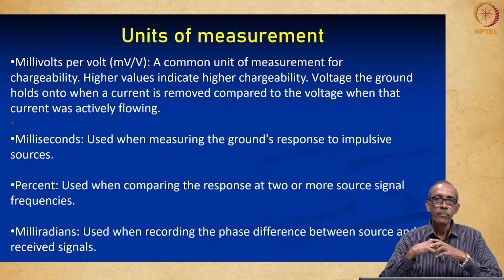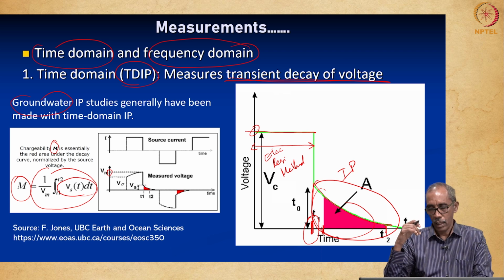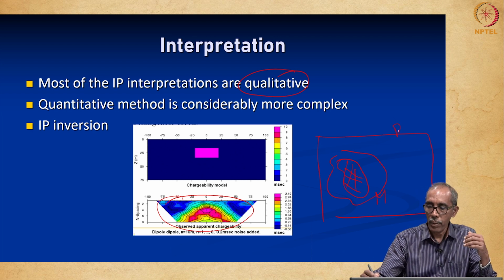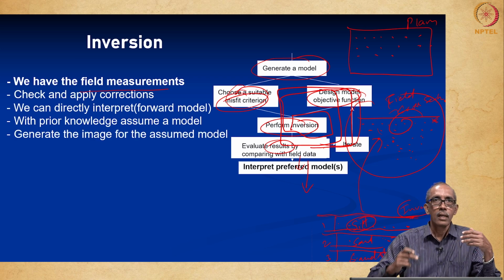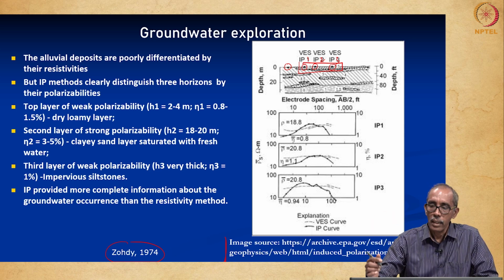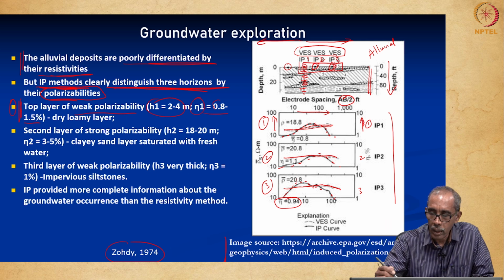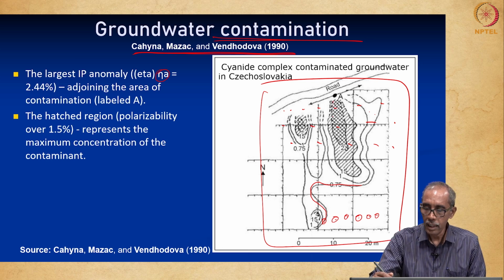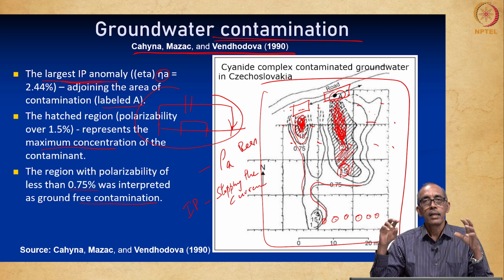18. IP Time and Frequency Domain Methods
Units of Measurements, Applications & Case Studies